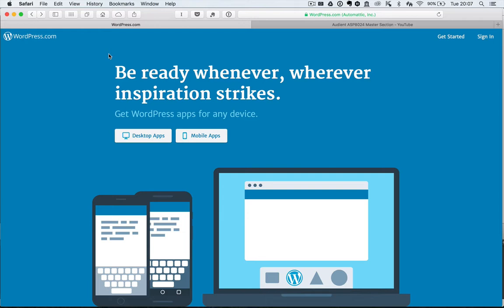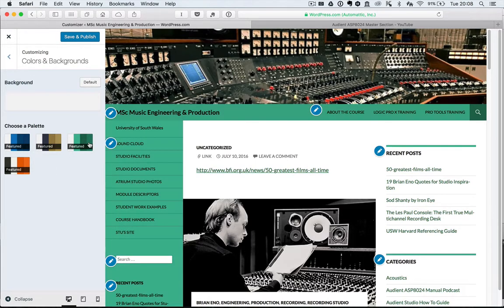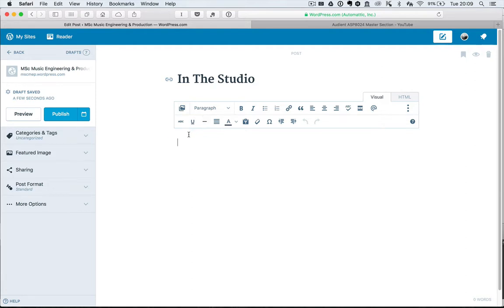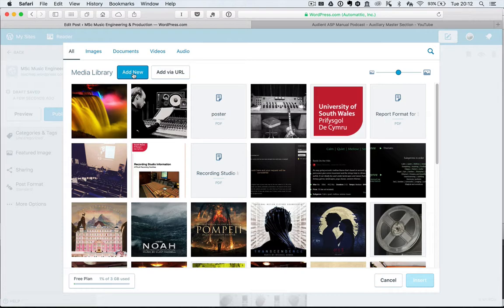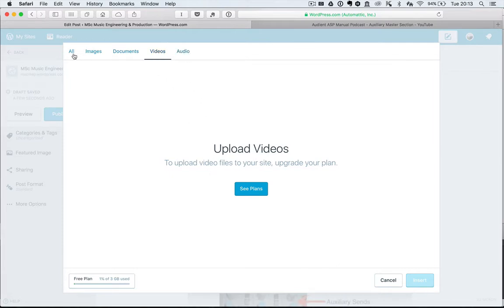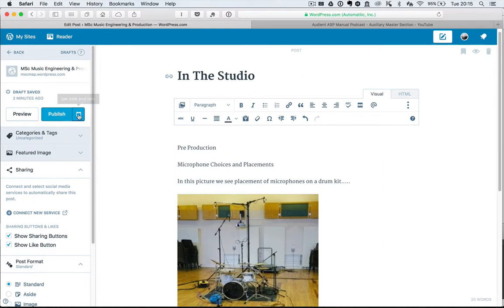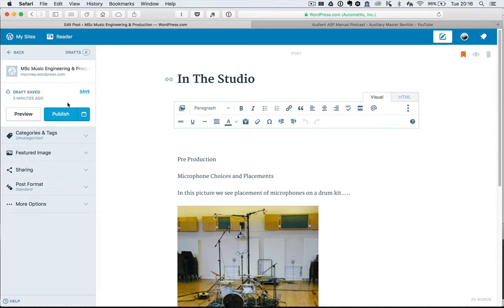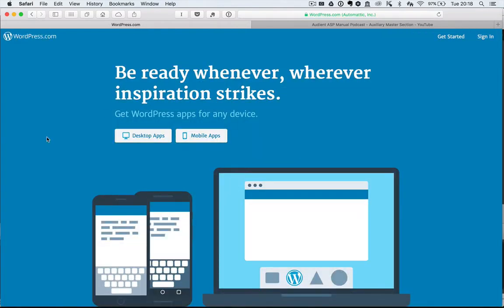Using Wordpress.com for Blogging An Introduction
Using Wordpress.com for Blogging